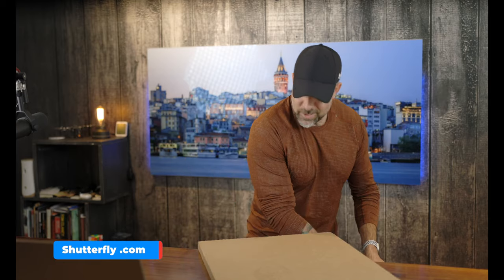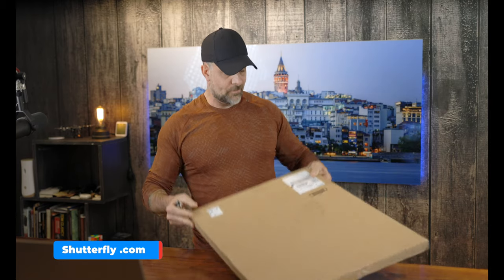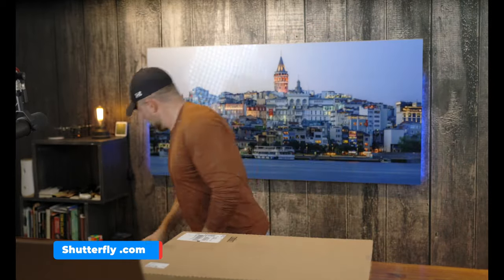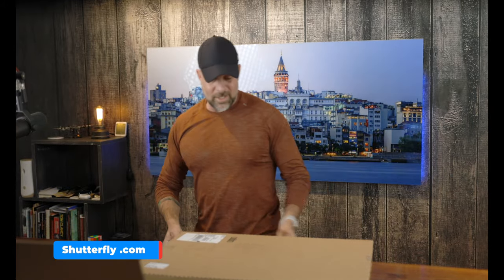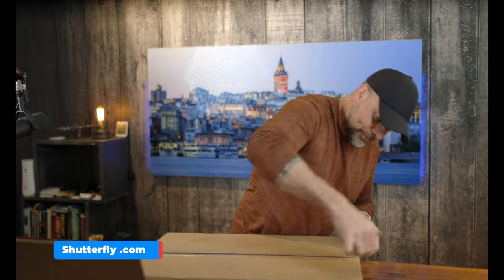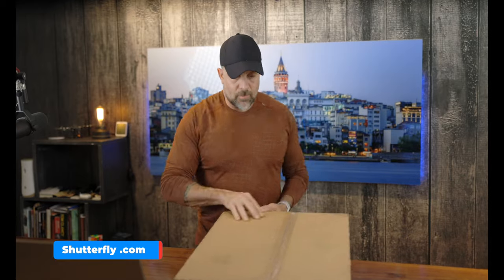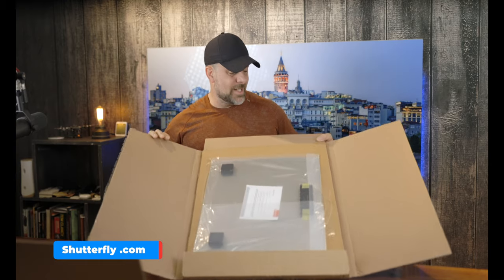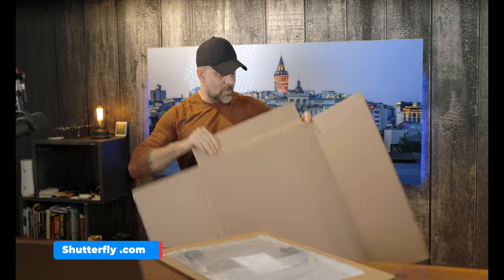Shutterfly Metal Print Review: 2022 Best Metal Print Edition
The next installment of our 2022 metal print shootout focuses on Shutterfly. As you might recall, I've reviewed Shutterfly metal prints in the past, and they haven't been that impressive. But, this is a new year and a new shootout, and Shutterfly might swoop in for the win! As usual, I'll unbox and examine the print for you on camera, offer my thoughts about its quality, and grade the print so you know if it's worth the price!

2nd Best Camera
Favorite Lens
70-200mm Awesomeness
2nd Favorite Lens